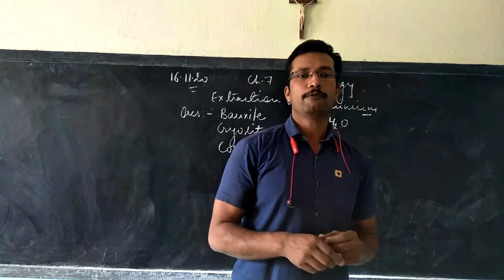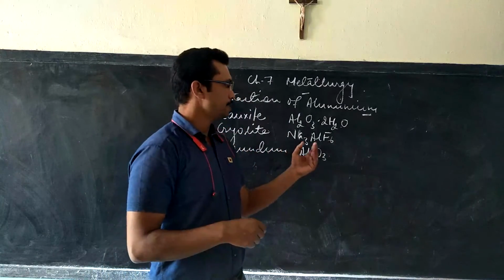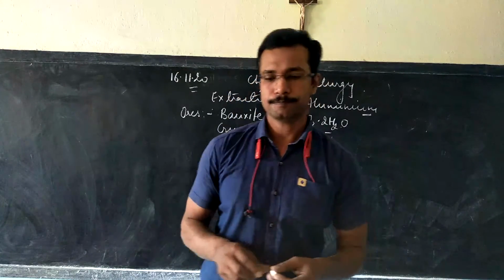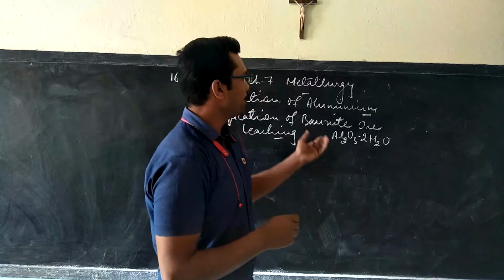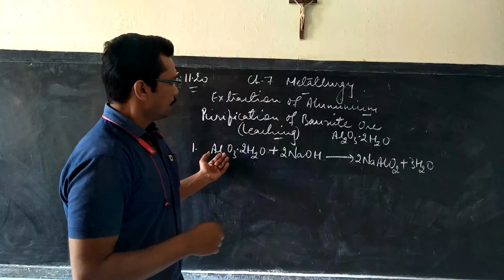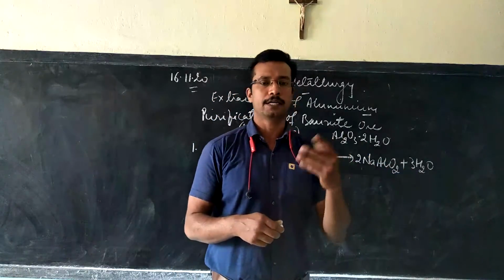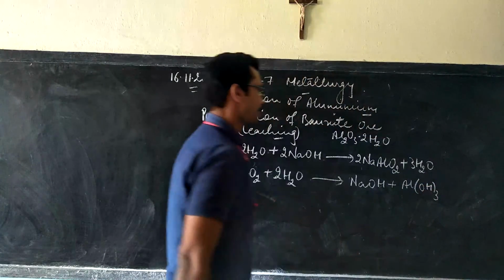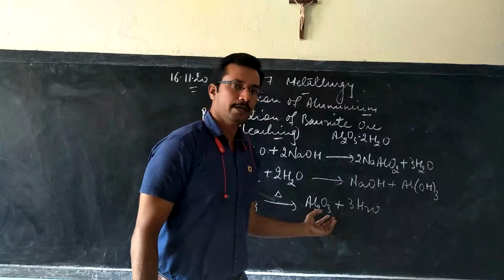16.11.20, Class 10, Chemistry, Ch 7, Metallurgy, (Purification of Bauxite one)